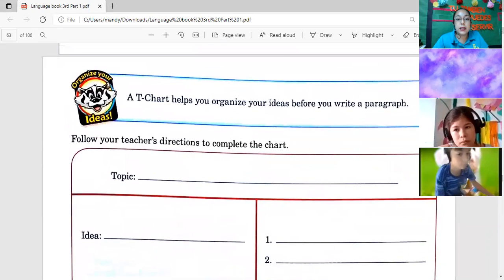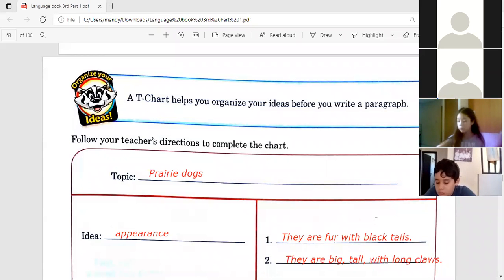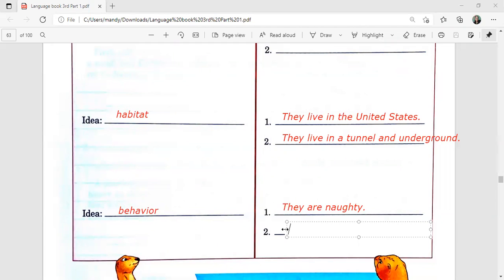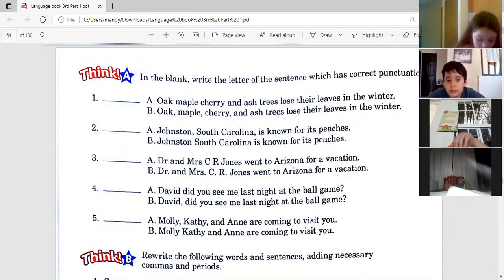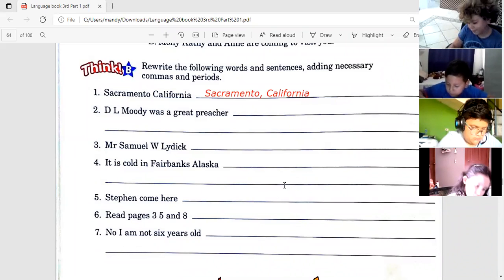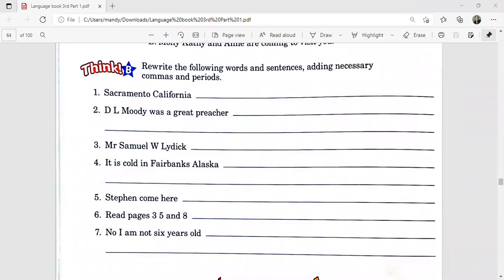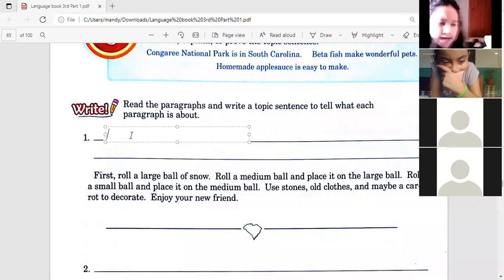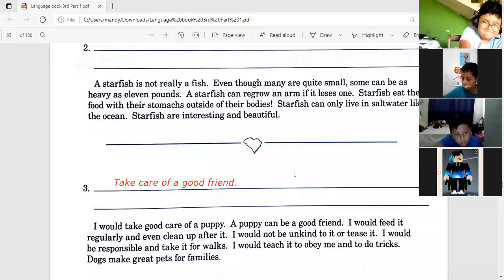Language Class I W19 3A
Review
Topic sentence